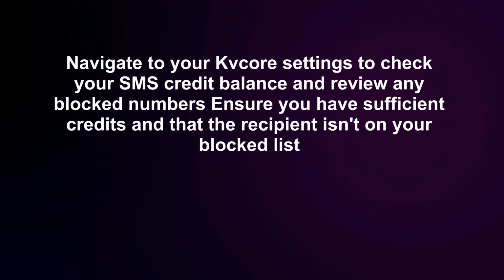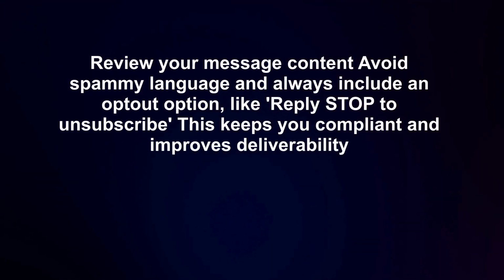How to Resolve Sms Campaign Error In Kvcore - GUIDE!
How to Resolve Sms Campaign Error In Kvcore provides troubleshooting steps to identify and fix common errors encountered when running SMS campaigns within Kvcore, ensuring your messages are delivered reliably and effectively to your contacts, maximizing engagement and preventing missed opportunities for communication.

00:00 Troubleshooting Kvcore SMS Errors
00:10 Accessing Campaign Details
00:20 Pinpointing Error Messages
00:32 Checking SMS Credits and Blocked Numbers
00:42 Reviewing Message Content
00:52 Utilizing Kvcore's Help Center
01:02 Delivering Effective SMS Campaigns